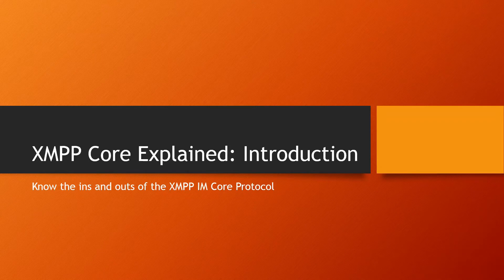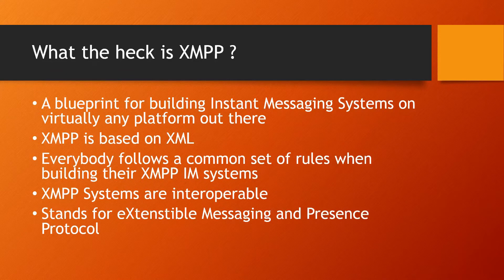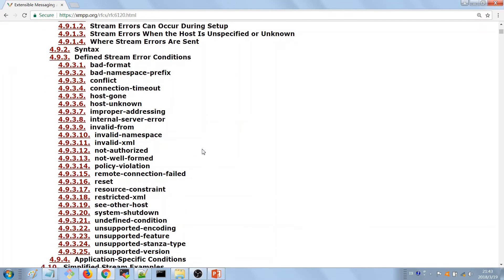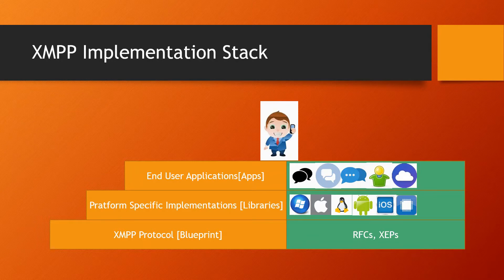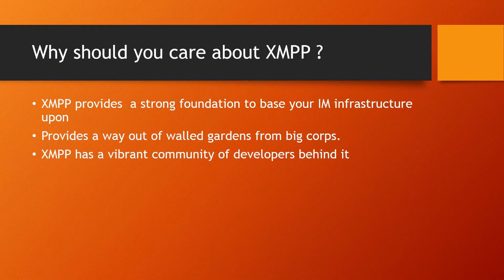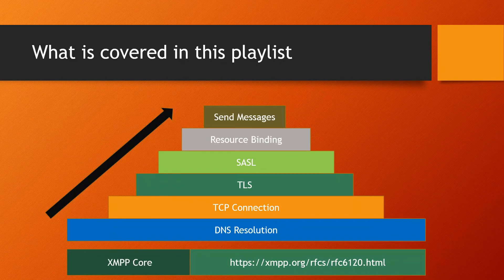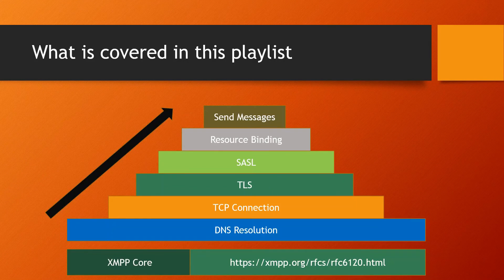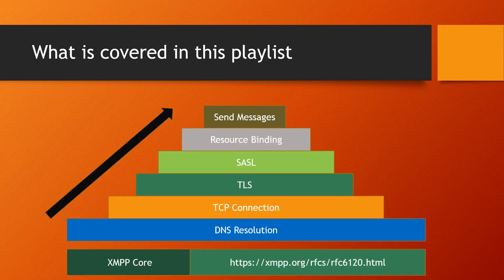[1] XMPP Core Explained : Introduction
Learn the basics of the XMPP Protocol and its Application
Online Courses